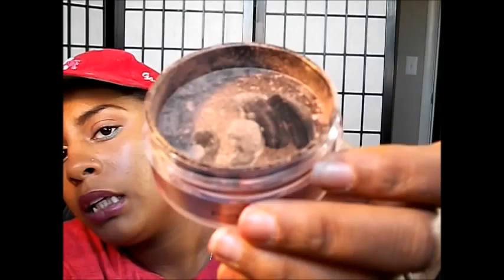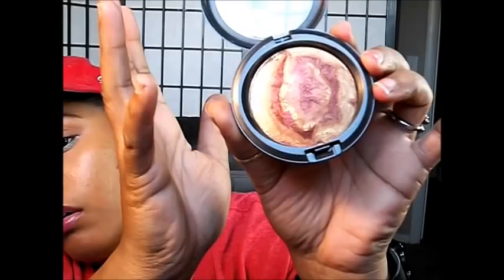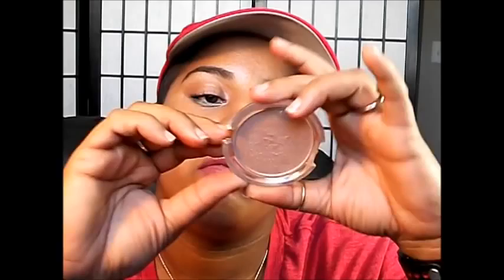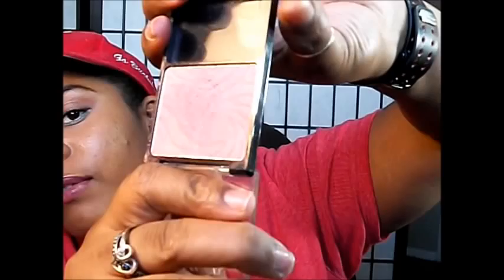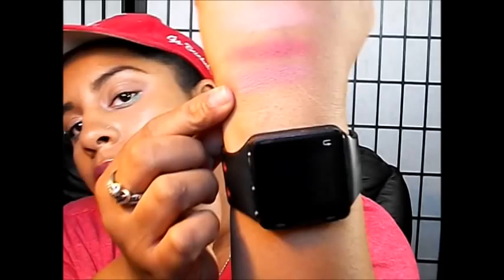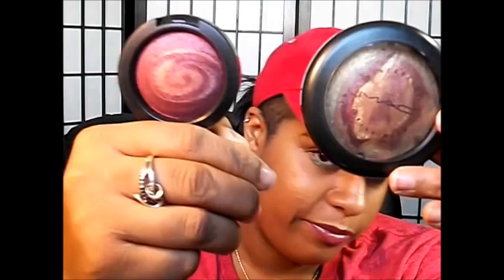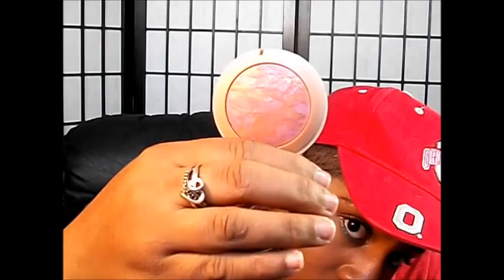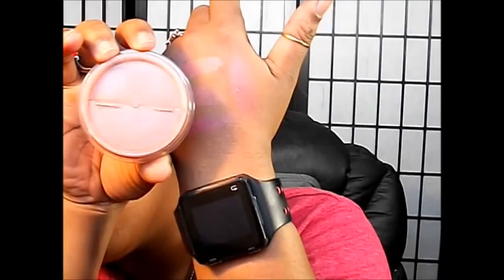Blushes/ Highlighters SS 2013 WOC Friendly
These are my favorite blushes and highlighters for spring and summer. They are WOC friendly, hope you enjoy!